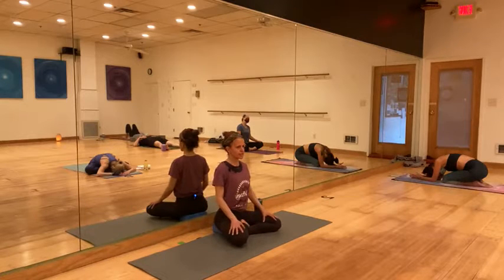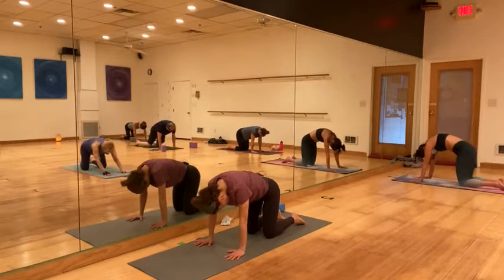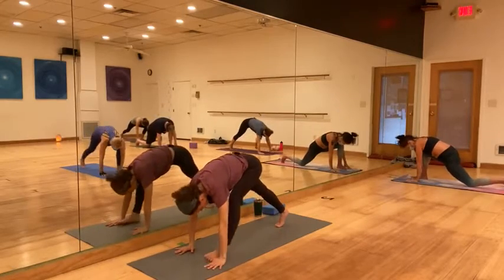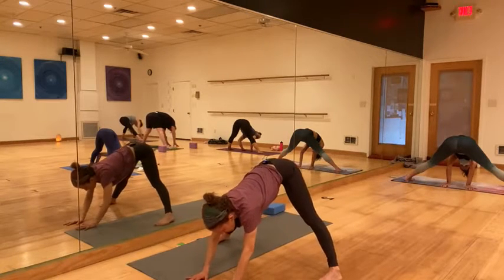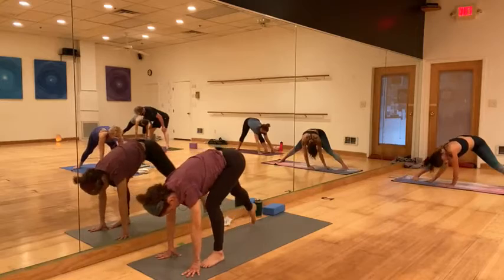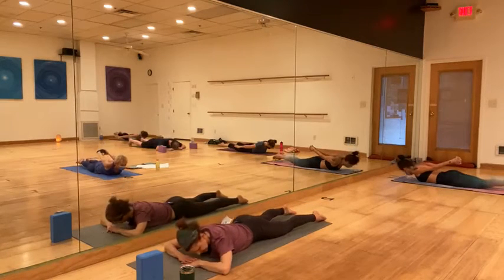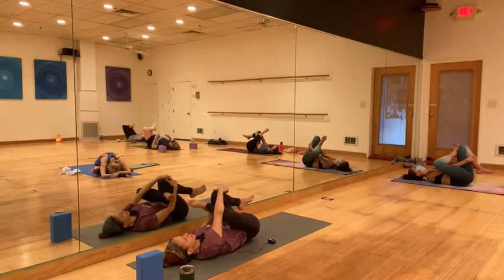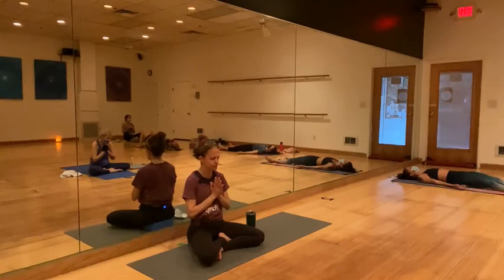Yoga Flow (75 minutes) with Dima at Mystic Fitness Yoga Studio, Sunday, May 2, 2021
Thank you for coming to class! Please enjoy all of our yoga class videos and please share our classes with your friends. Our studio, Mystic Fitness, is located in the city of Framingham, MA and has been a practice space for tens of thousands of yogis and yoginis for over 15 years. Please visit us when you are in the area. We closed on March 15, 2020 due to Co-Vid19, and began virtual yoga classes and outdoor classes shortly thereafter. On July 14, 2020, we re-opened our indoor studio with limited capacity.
We are currently operating on the kind donations of our many members and outlying community. Please enjoy our daily live-stream classes on Facebook Live and Instagram at 9am (EST).